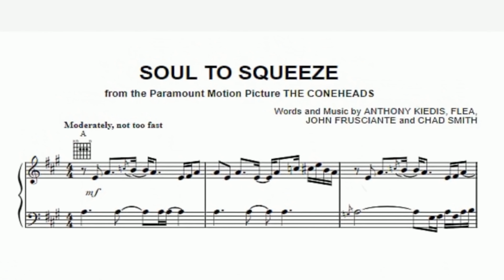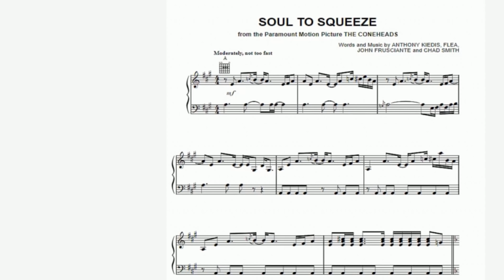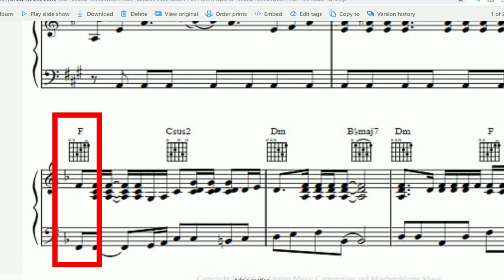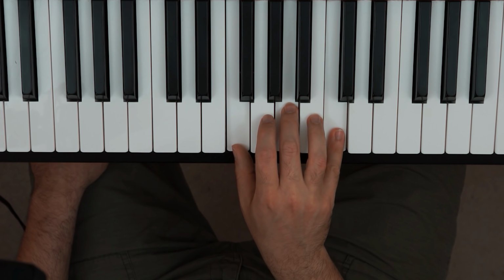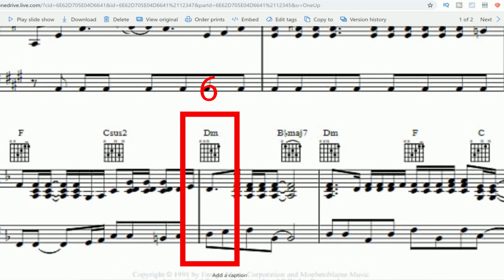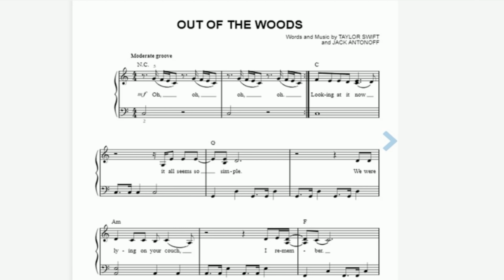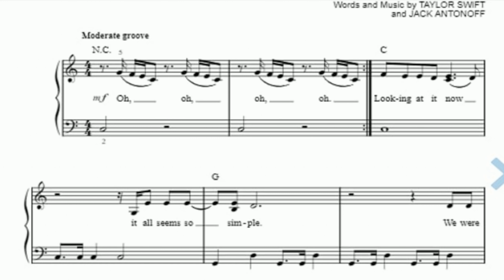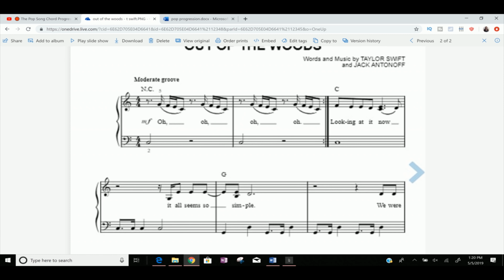This Pop Chord Progression Will Help You Play Hundreds of Songs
In today's lesson, I teach you about how to play pop music easier using the pop song chord progression, which is made up of four chords.  This progression is used in literally hundreds if not thousands of pop songs, so it is a really good idea to become familiar with it.  In this lesson, I break down what the chord pattern is, the theory behind it, and exactly how it can help you learn pop songs on piano.